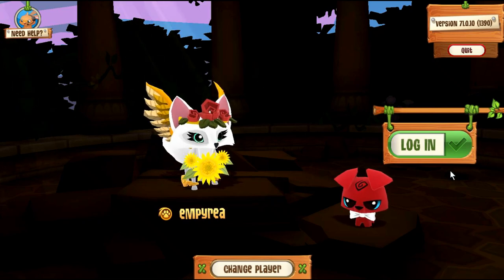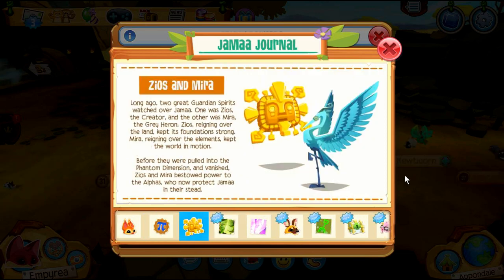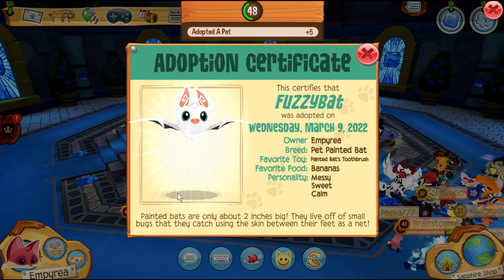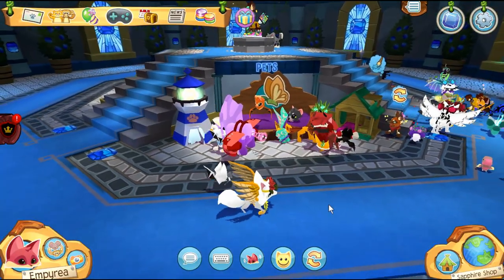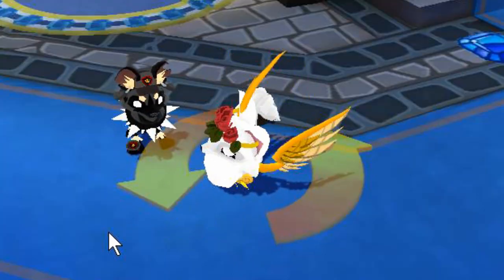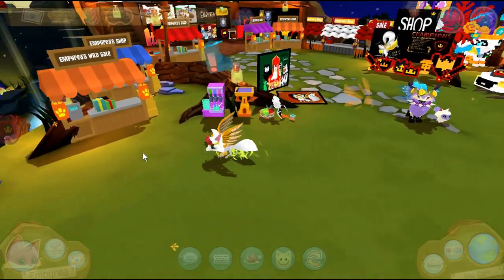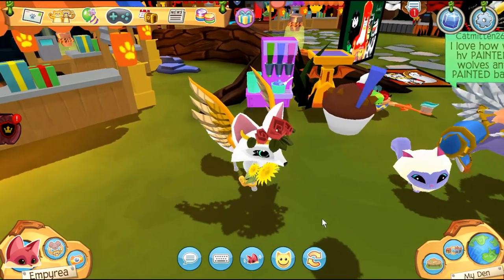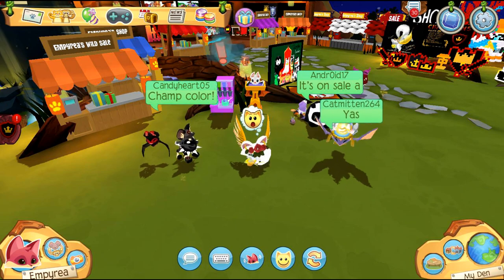💗PET PAINTED BAT💗ANIMAL JAM *CUTE*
Have you guys seen the new pet?! Pet Painted Bats   :) hope you enjoy this short video!

Did you get a crab Tasmanian devil today?

↠｡ ° ☆ 𝐃𝐨𝐧'𝐭 𝐟𝐨𝐫𝐠𝐞𝐭 𝐭𝐨: 🌻 ♡ ˊˎ
🔔- Like this video + turn your post notifications on!
⭐ - watch the video on full quality!
💌 - let me know if you have any video ideas!

⭐ r e m i n d e r s ⭐
you're beautiful the way you are-🌥🌟
stay happy💕
Join my pack CHAMPIONS on leaderboard if you love pack running!
-Empyrea